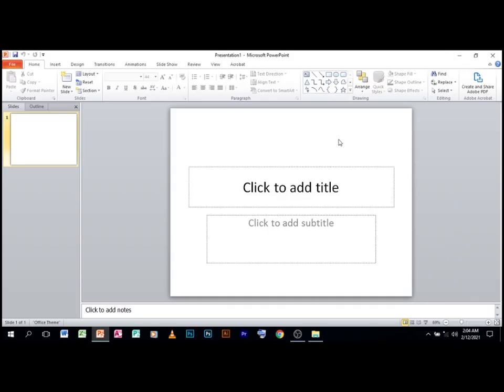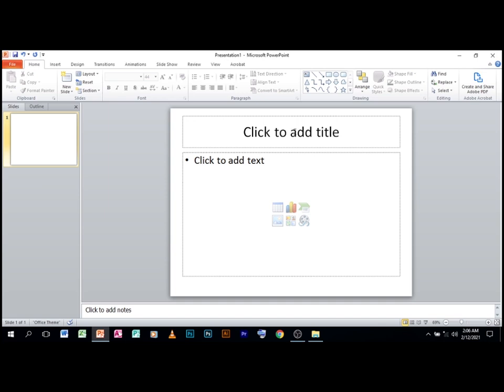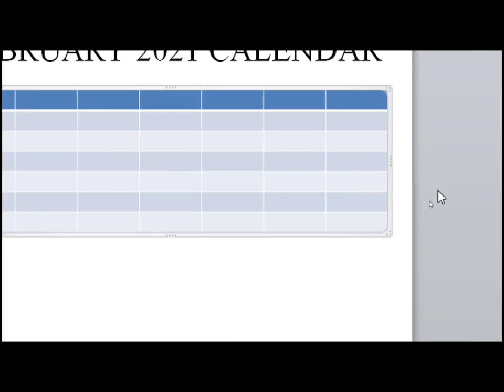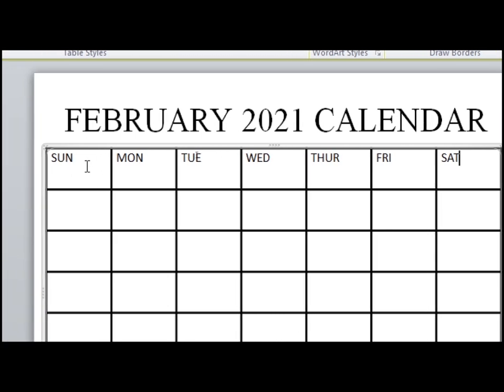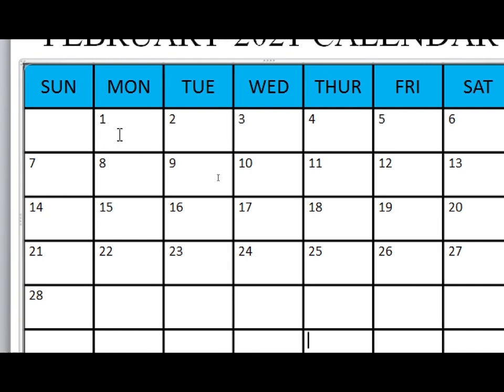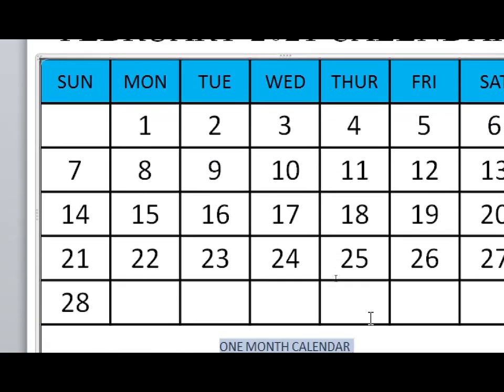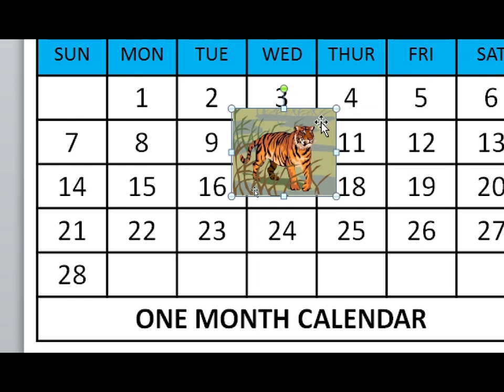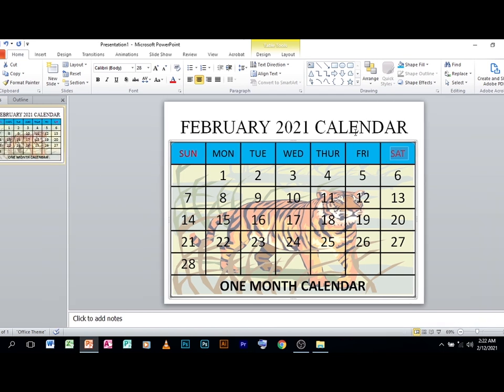How to create one month calendar in Microsoft PowerPoint 2010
Microsoft PowerPoint 2010 is a presentation software that help you to create informative slides. I am going to show you in this video How to create one month calendar in Microsoft PowerPoint 2010.